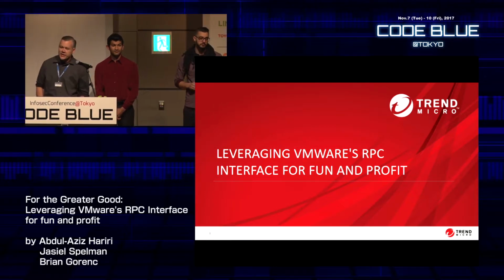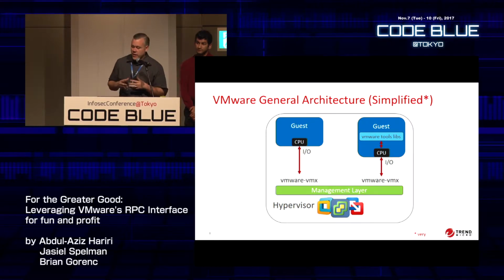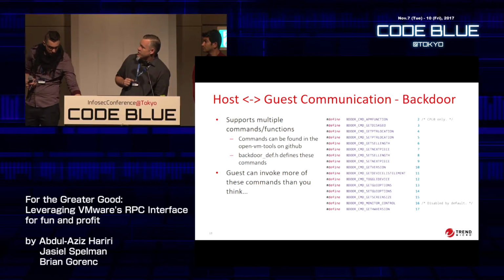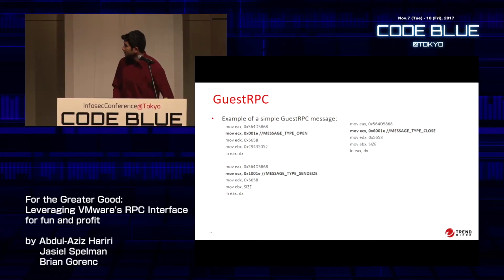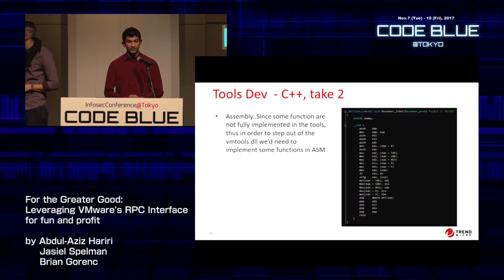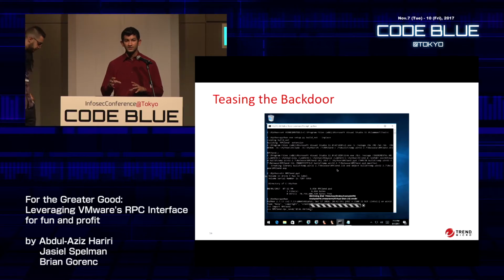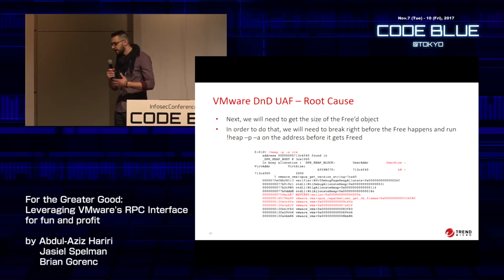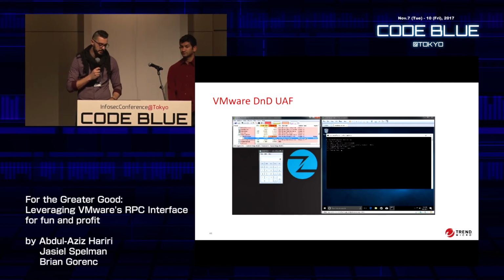[CB17] For the Greater Good: Leveraging VMware's RPC Interface for fun and profit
Virtual machines play a crucial role in modern computing. They often are used to isolate multiple customers with instances on the same physical server. Virtual machines are also used by researchers and security practitioners to isolate potentially harmful code for analysis and review. The assumption being made is that by running in a virtual machine, the potentially harmful code cannot execute anywhere else. However, this is not foolproof, as a vulnerability in the virtual machine hypervisor can give access to the entire system. While this was once thought of as just hypothetical, two separate demonstrations at Pwn2Own 2017 proved this exact scenario.
This talk details the host-to-guest communications within VMware. Additionally, the presentation covers the functionalities of the RPC interface. In this section of the presentation, we discuss the techniques that can be used to record or sniff the RPC requests sent from the Guest OS to the Host OS automatically. We also demonstrate how to write tools to query the RPC Interface in C++ and Python for fuzzing purposes.
Finally, we demonstrate how to exploit Use-After-Free vulnerabilities in VMware by walking through a patched vulnerability.

Abdul-Aziz Hariri
Abdul-Aziz Hariri is a security researcher with the Zero Day Initiative program. In this role, Hariri analyzes and performs root-cause analysis on hundreds of vulnerabilities submitted to the Zero Day Initiative (ZDI) program, which is the world's largest vendor-agnostic bug bounty program. His focus includes performing root-cause analysis, fuzzing and exploit development. Prior to joining ZDI, Hariri worked as an independent security researcher and threat analyst for Morgan Stanley emergency response team. During his time as an independent researcher, he was profiled by Wired magazine in their 2012 article, Portrait of a Full-Time Bug Hunter. In 2015, Abdul was part of the research team that submitted "Breaking Silent Mitigations - Gaining code execution on Isolated Heap and MemoryProtection hardened Internet Explorer" to the Microsoft bounty program. Their submission netted the highest payout to date from the Microsoft bounty program where the proceeds went to many STEM organizations. Twitter: @abdhariri

Jasiel Spelman
Jasiel Spelman is a vulnerability analyst and exploit developer for the Zero Day Initiative (ZDI) program. His primary role involves performing root cause analysis on ZDI submissions to determine exploitability, followed by developing exploits for accepted cases. Prior to being part of ZDI, Jasiel was a member of the Digital Vaccine team where he wrote exploits for ZDI submissions, and helped develop the ReputationDV service from TippingPoint. Jasiel's focus started off in the networking world but then shifted to development until transitioning to security. He has a BA in Computer Science from the University of Texas at Austin. Twitter: @WanderingGlitch

Brian Gorenc
Brian Gorenc is the director of Vulnerability Research with Trend Micro. In this role, Gorenc leads the Zero Day Initiative (ZDI) program, which represents the world’s largest vendor-agnostic bug bounty program. His focus includes analyzing and performing root-cause analysis on hundreds of zero-day vulnerabilities submitted by ZDI researchers from around the world. The ZDI works to expose and remediate weaknesses in the world’s most popular software. Brian is also responsible for organizing the ever-popular Pwn2Own hacking competitions. Twitter: @MaliciousInput